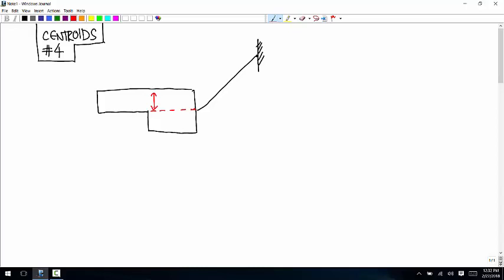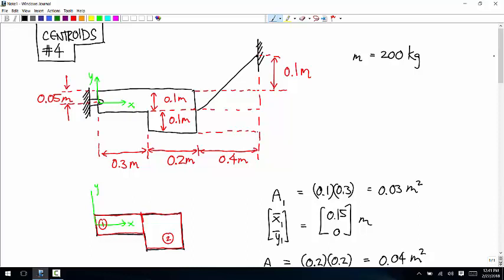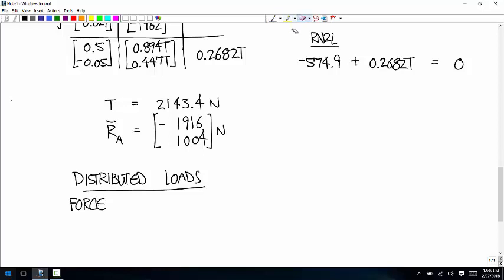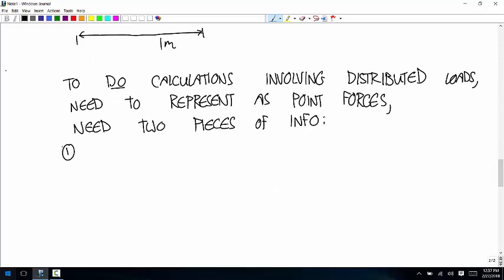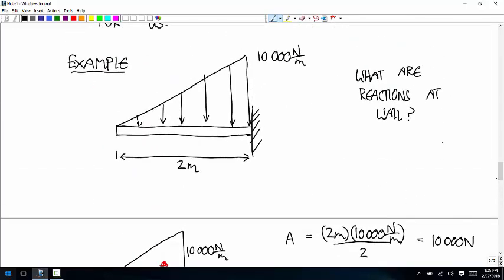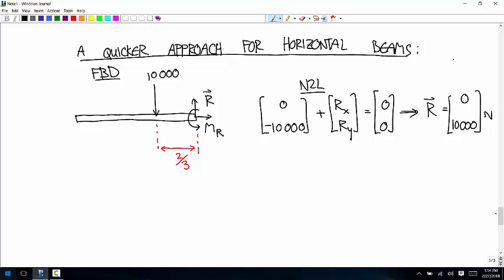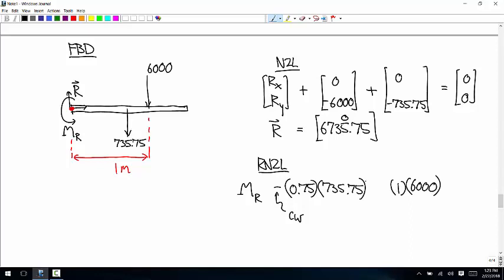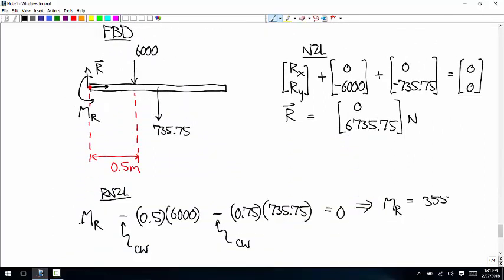Tuesday, 2/27/2018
Description